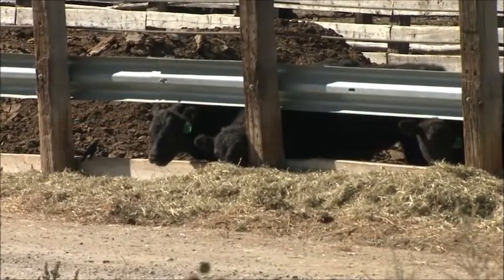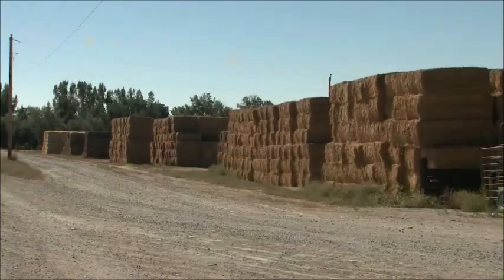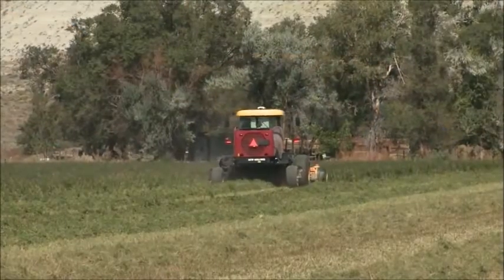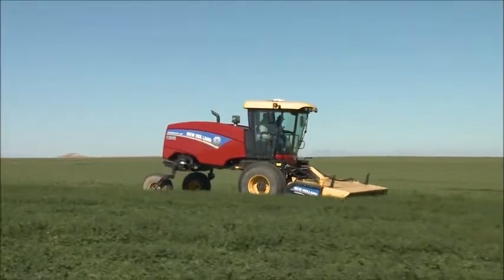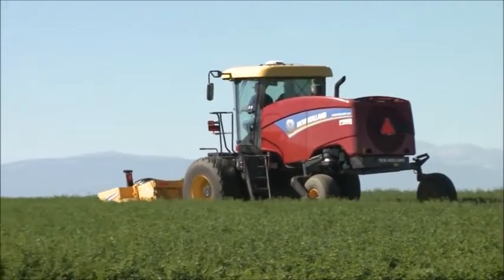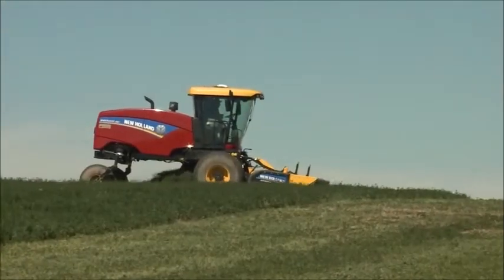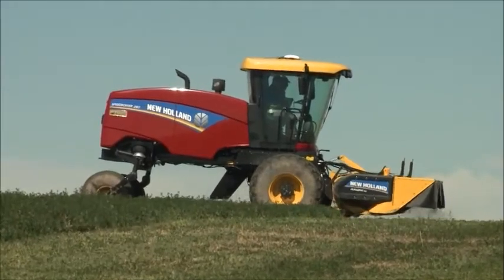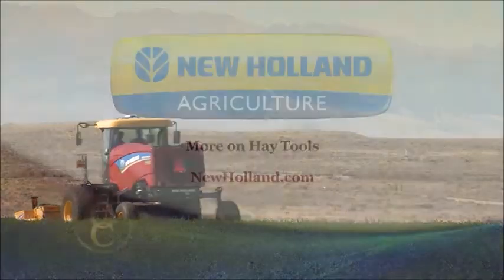Hay Quality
Brian Baxter reports on some of the keys to growing and putting up high quality hay.